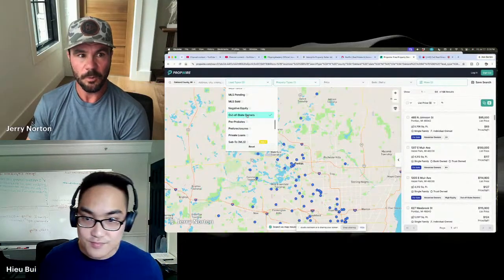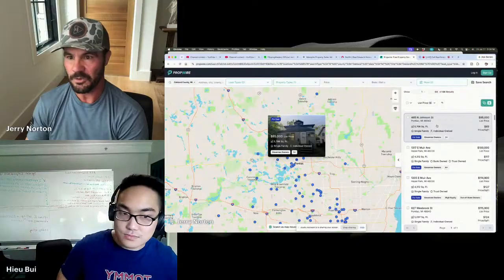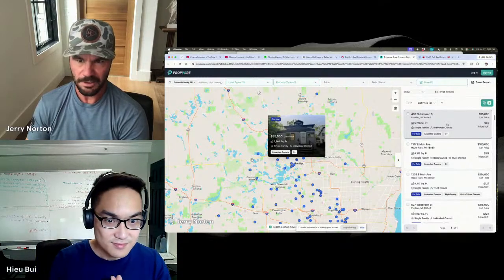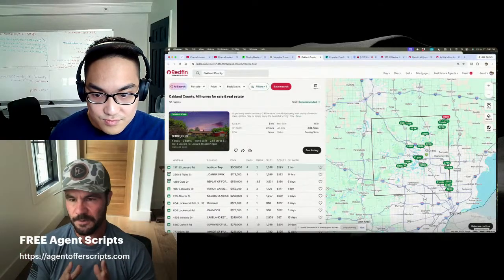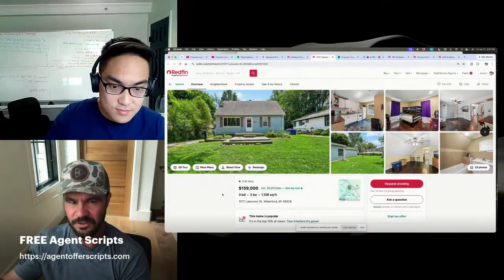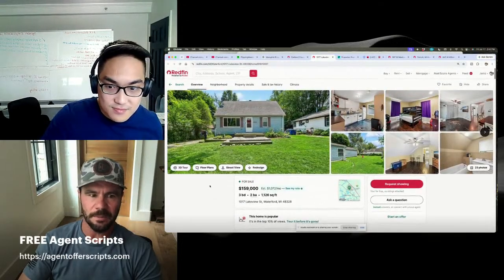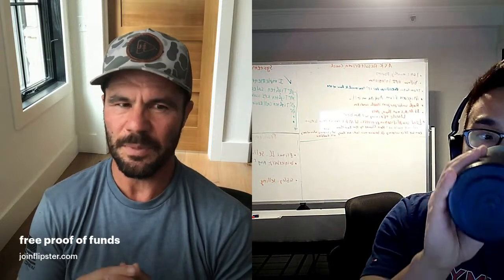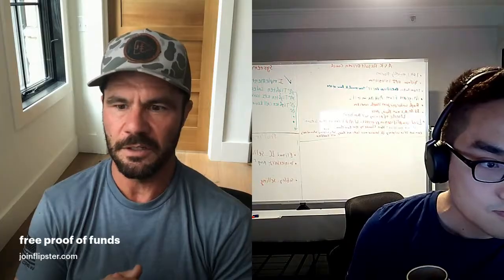Calling agent live with Jerry Norton